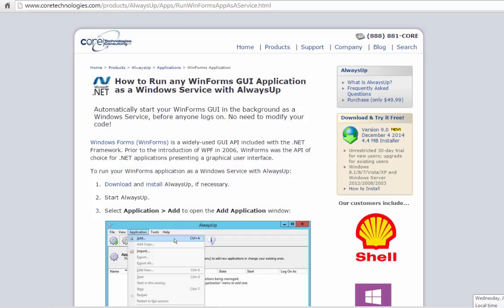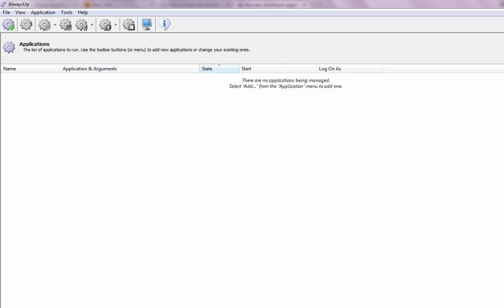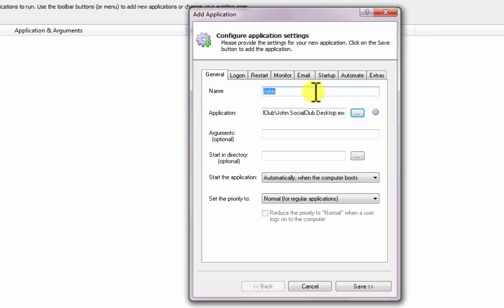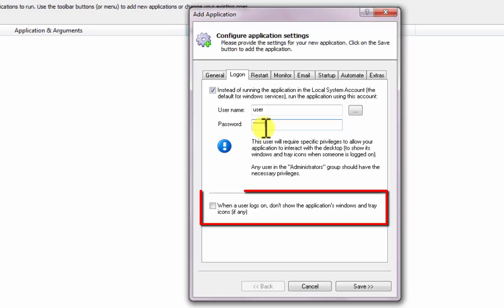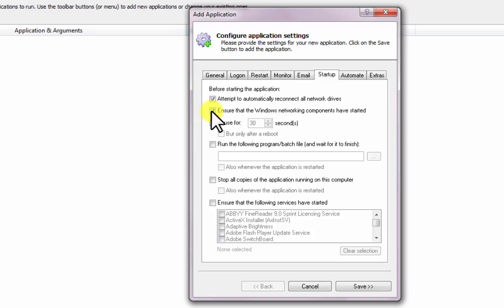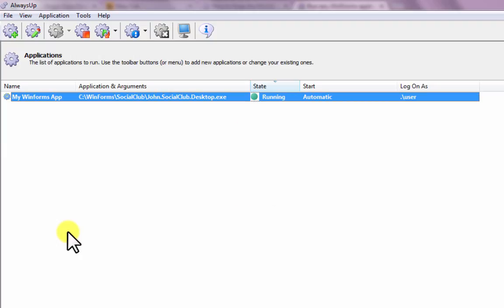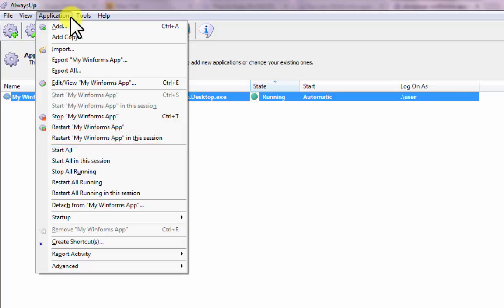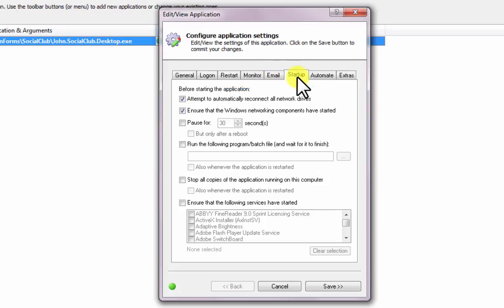How to Run any WinForms GUI as a Windows Service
Start any legacy Windows Forms GUI application, easily and securely in the background as a Windows Service with AlwaysUp. Survive reboots and automatically restart your WinForms program if it crashes, hangs or exits for any reason.